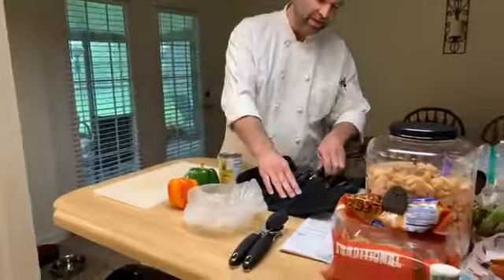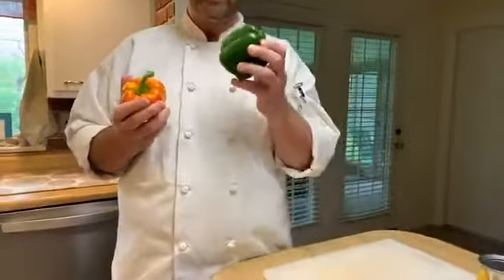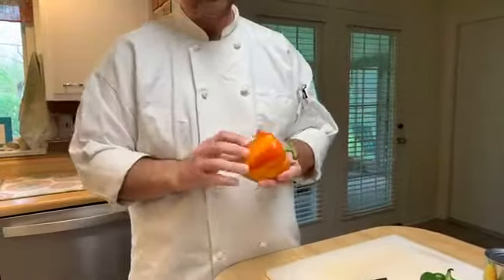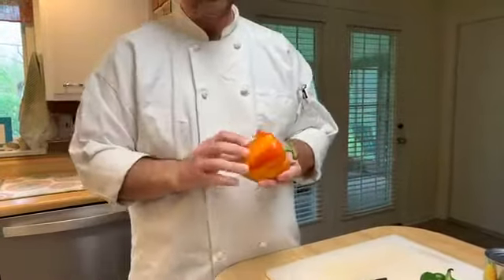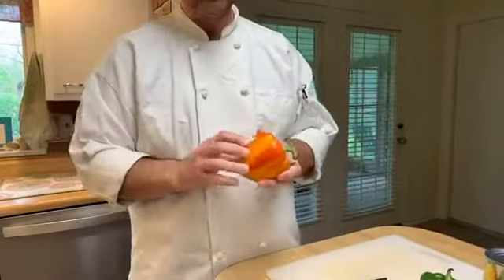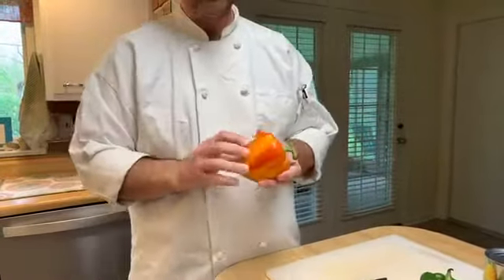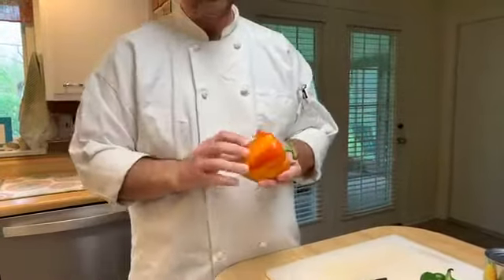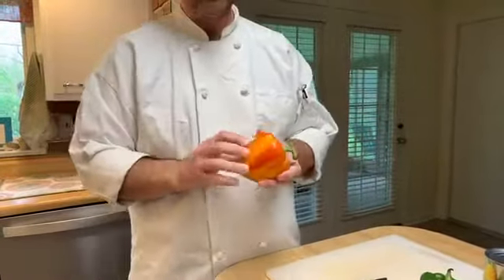Come Cook With Joe "Scallops with Warm Corn Bedding"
An easy and fun way to cook scallops and a nice bedding for those sweet scallops!